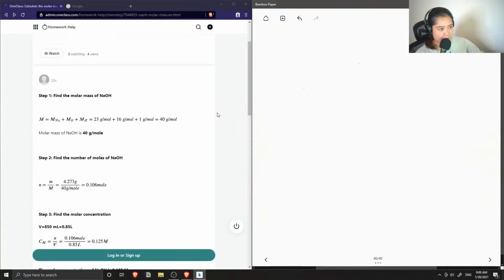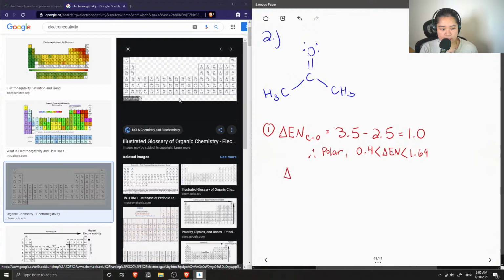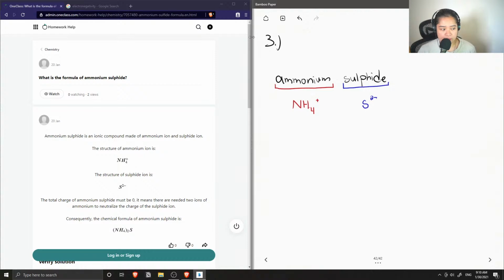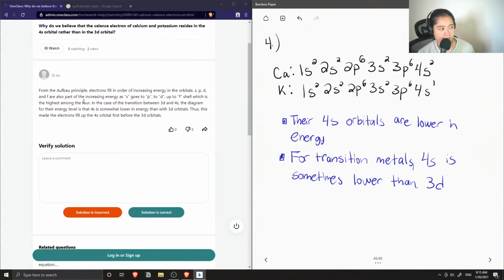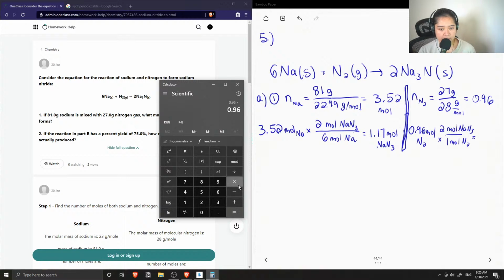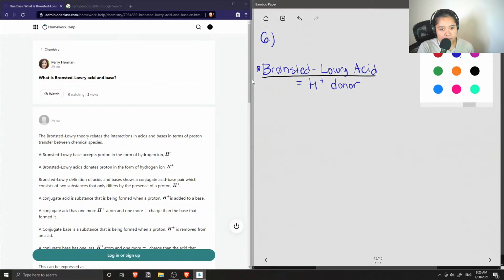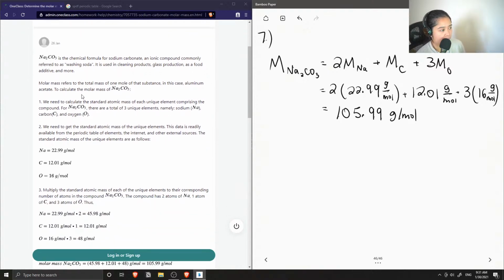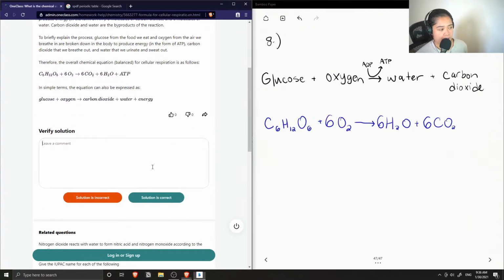Q&A with Donna - Popular Chemistry Questions